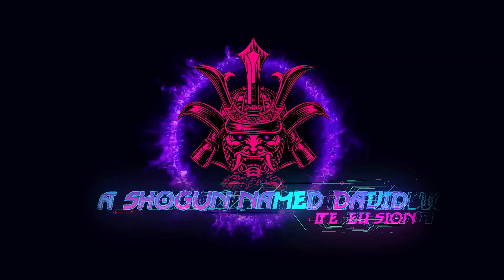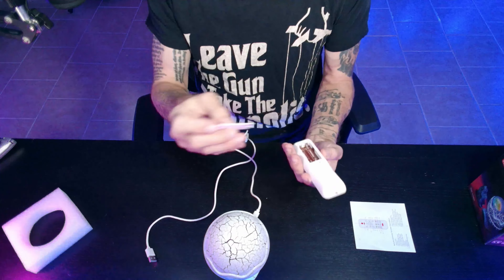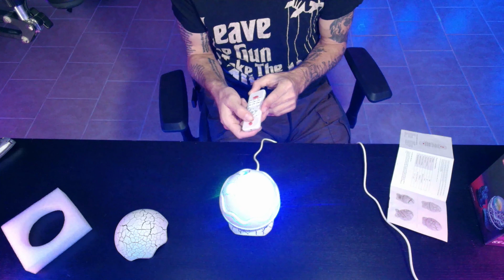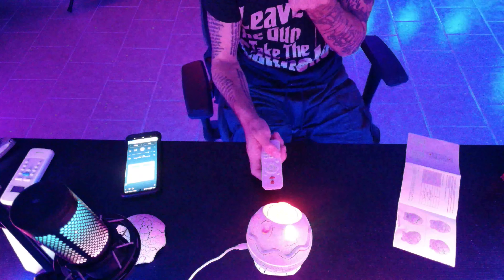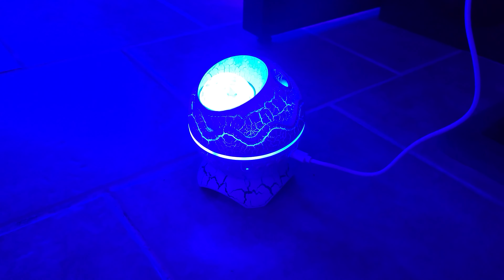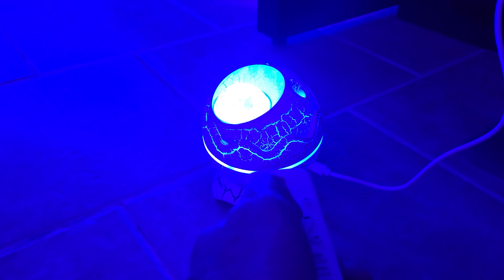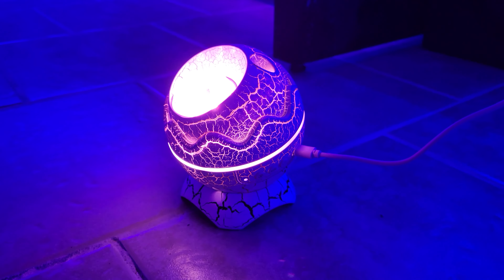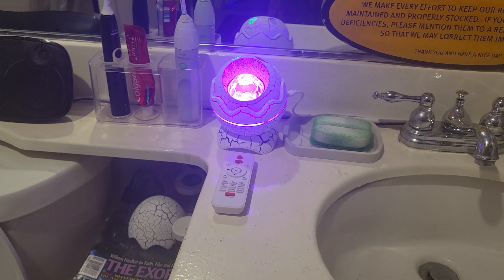Rossetta Star Projector Unboxing & Review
Please join me as I unbox & test out my new Rossetta Star Projector/Nite light/Sound machine/Bluetooth speaker! 🥰

🎵: Hotel Pools - Hover
🎵: Hotel Pools - Melt
🎵: Lee - Moon